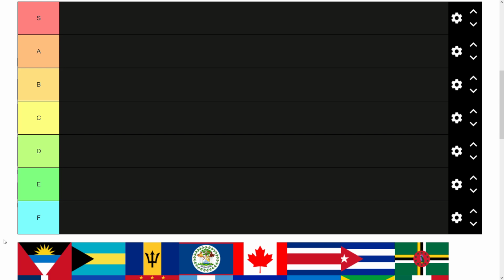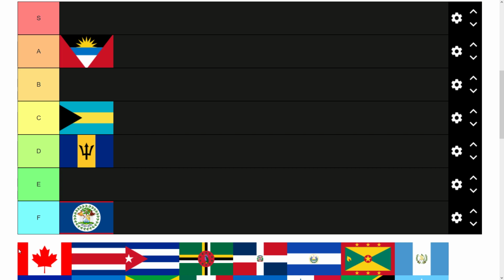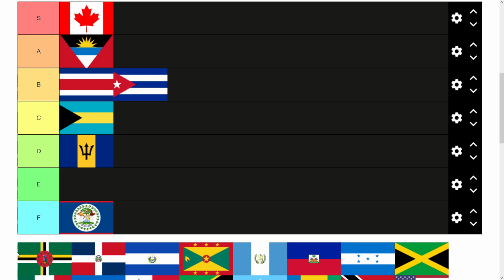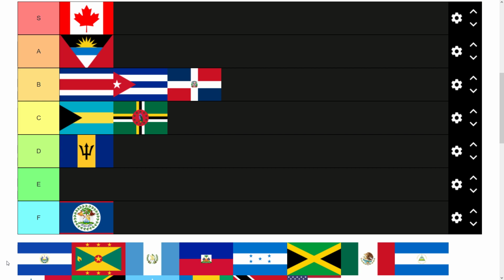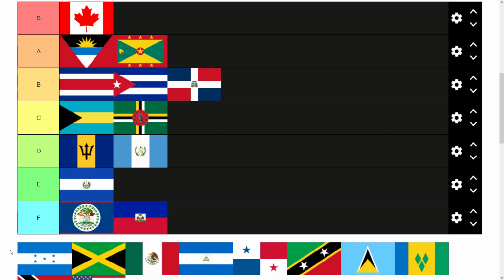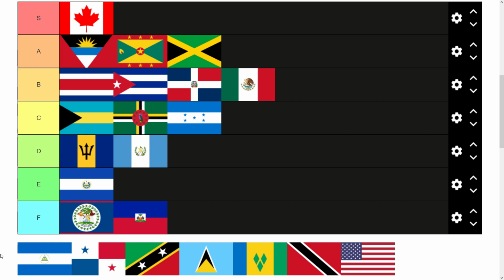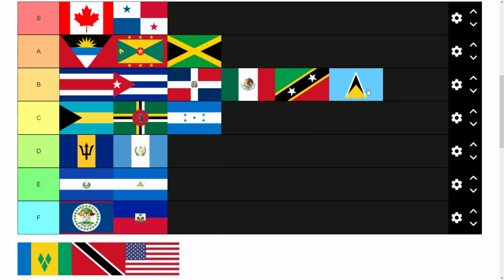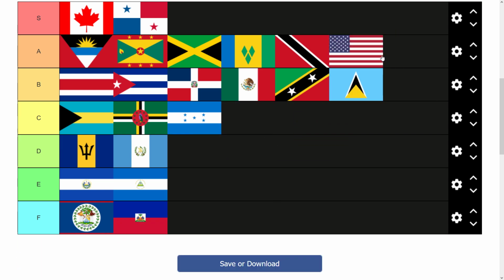My North American Flags Tier List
We are onto the third continent of flags to be ranked today it is north americas turn to be placed into the tier list, once again i am only ranking the flags and not the country itself so dont worry if your country ranks low. If people are enjoying these still the other continents will be made later.